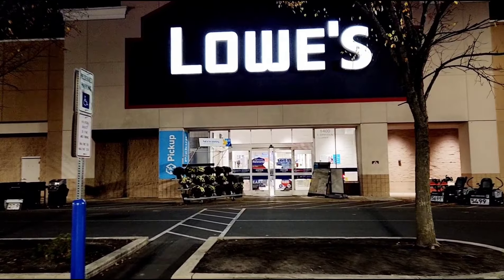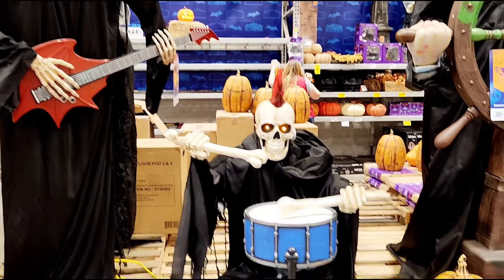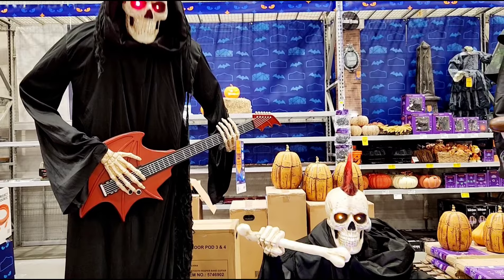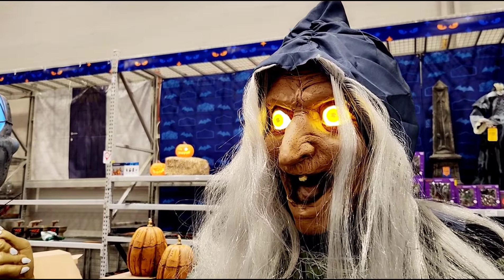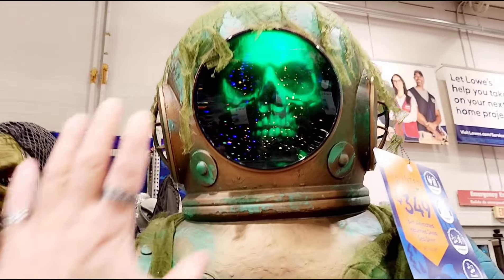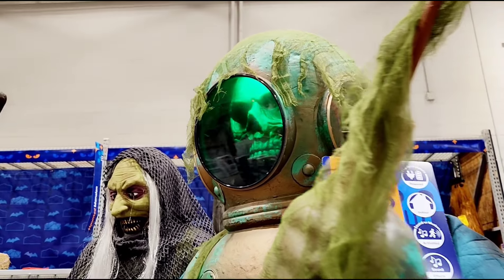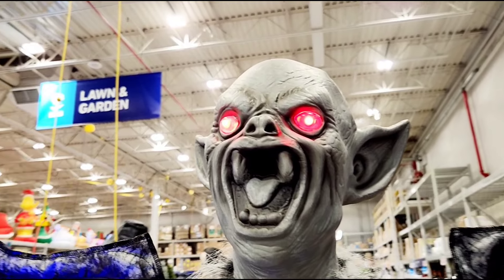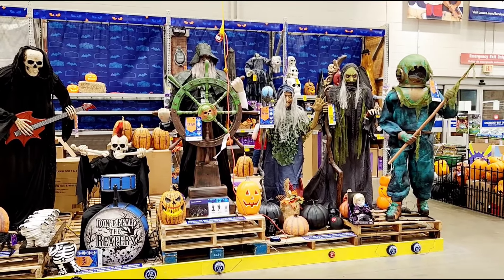What Happened to Lowe's Halloween Animatronics this Year? Except for Haunted Deep Sea Diver! 🤿💀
What Happened to Lowe's Halloween Animatronics this Year? Except for Haunted Deep Sea Diver! 🤿💀 First look at NEW Halloween Animatronics at Lowe's Store 2024 Walkthrough Tour Review! 🎃

▶️ Halloween Animatronics
▶️ Halloween Decorations
▶️ Halloween Lights
▶️ Halloween Costumes

Who's looking forward to October 31st, 2024? Happy Haunting Holidays!

Haunted Deep Sea Diver is definitely my favorite and reminds me of Abyss Movie!

Lowes Haunted Living Harbor Animatronics: Demon Winged, Ethel Sea Witch, Grim Reaper Band Guitar Player and Drummer, Haunted Deep Sea Diver, Ship Captain and Skeleton.

I love Animatronics which remind me of Chuck E Cheese and Five Nights at Freddy's!